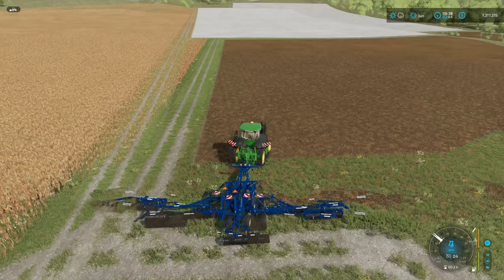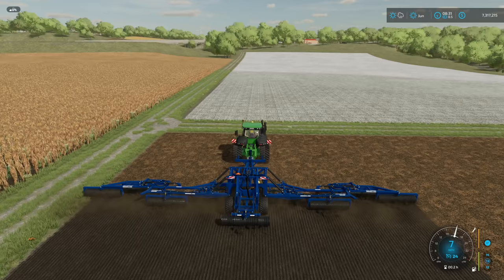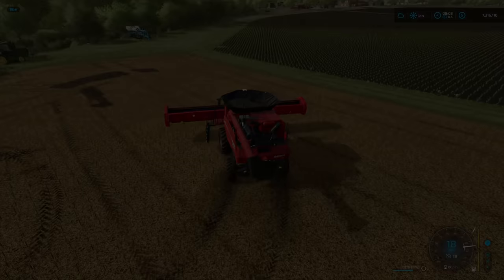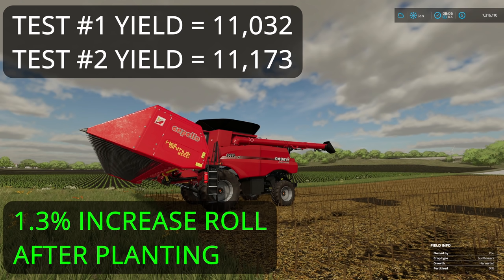Do you ROLL Before or After Planting? | Farming Simulator 22 | Tutorial Series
I explore when the correct time is to use a field roller during your field prep and provide yield data to help you make the best decisions for your gameplay. Check out this tutorial on rollers in Farming Simulator 22.

💻 PC Specs
Intel i7-9700K CPU @ 3.6 GHz
32GB RAM 3000 Mhz
500 GB Western Digital Black SN750 NVMe SSD (System)
1 TB Western Digital Black SN750 NVMe SSD (Storage)
2 TB Western Digital USB 3.0 External (Archive)